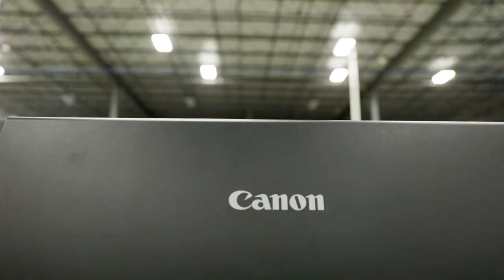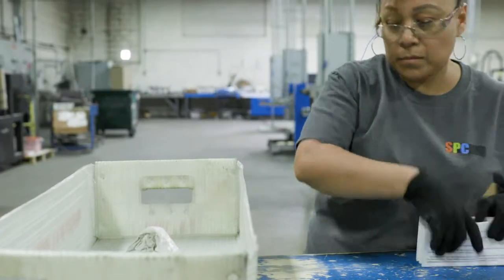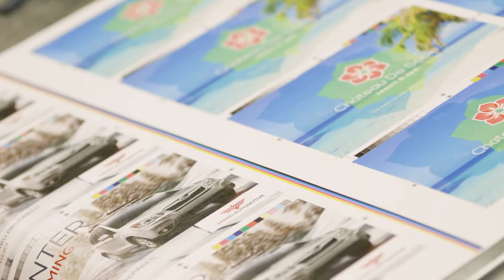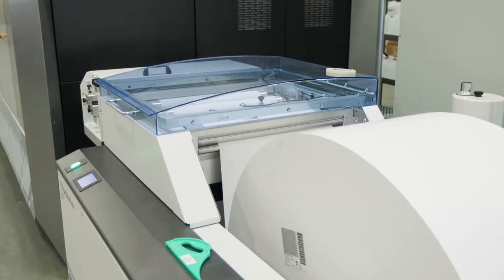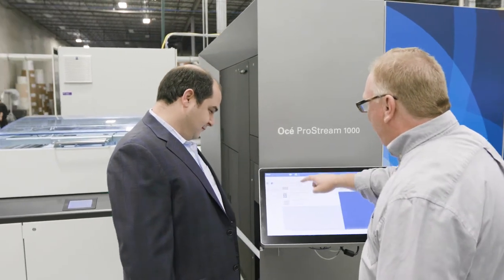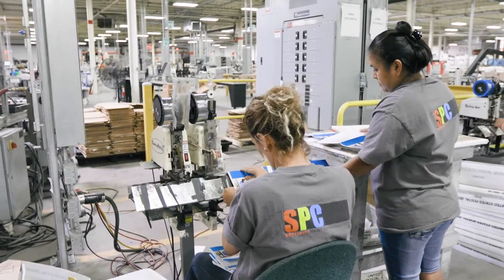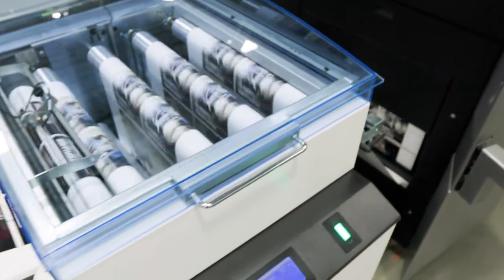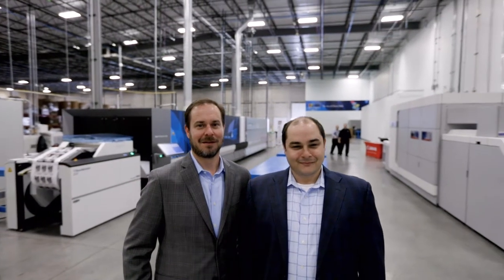Specialty Print Communications Chooses Canon ProStream™ Inkjet Press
Specialty Print Communications is a direct mail manufacturer.   Because of the diversity of applications needed, having the right printing equipment was a necessity.  After looking at 6 production print manufacturers, Specialty Print Communications chose Canon Solutions America and the Canon ProStream 1000 inkjet press.  The ProStream came out heads and shoulders above the competition, helping SPC stay ahead of the curve.

Learn more about the ProStream 1000 Inkjet press, a new breed in high-quality, high-speed, continuous feed printing!